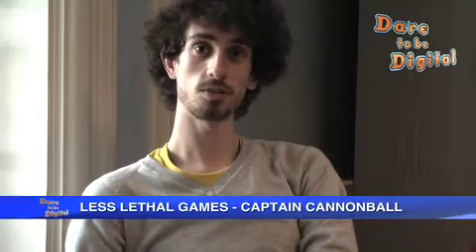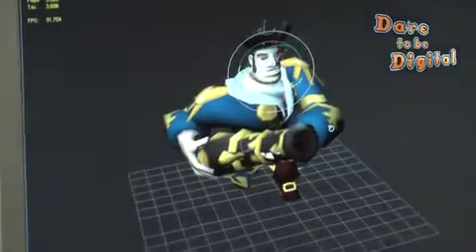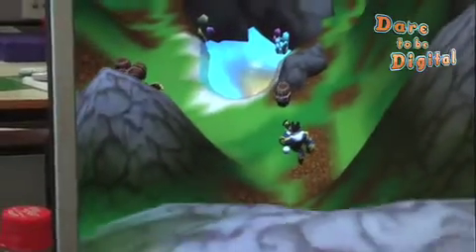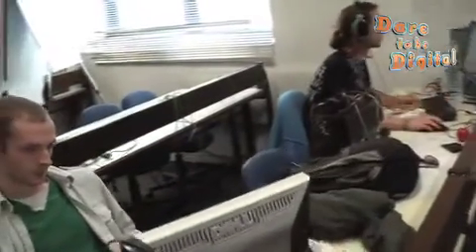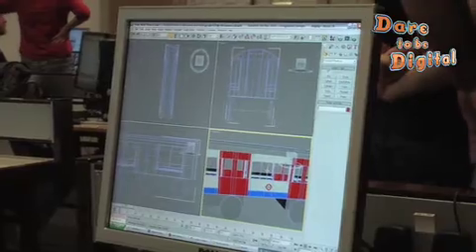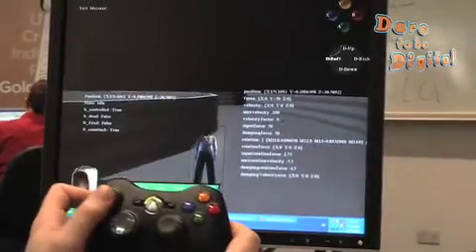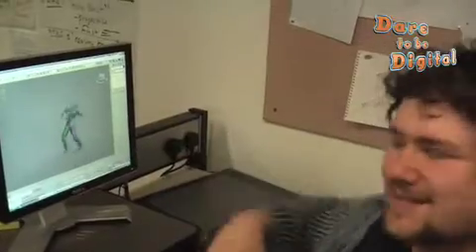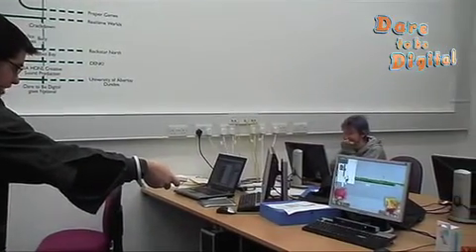DareTV 2008: Week 5 Part 2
DareTV, Week 5 Part 2